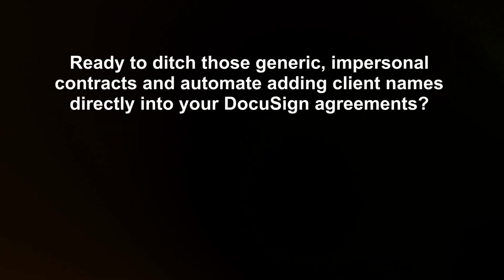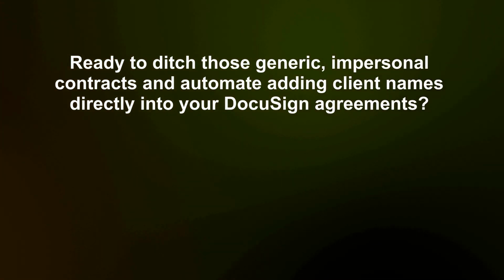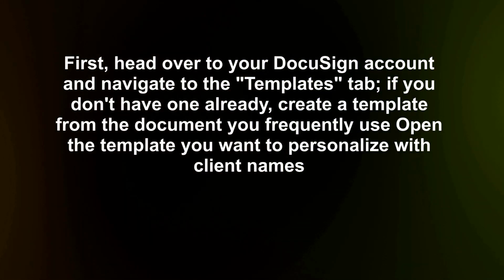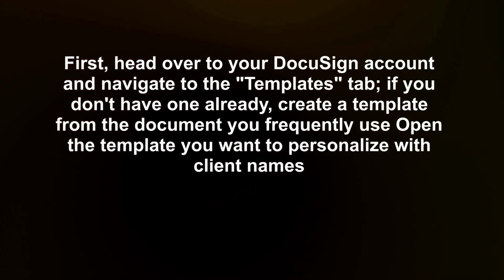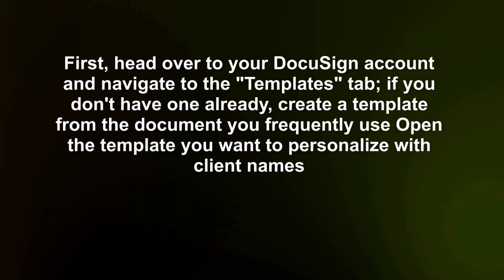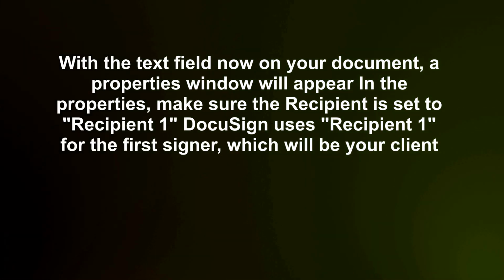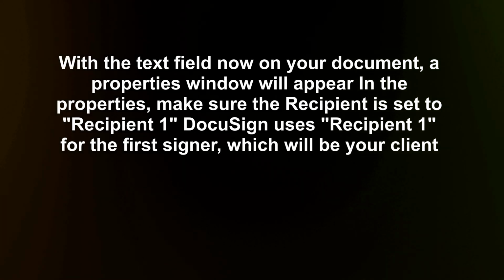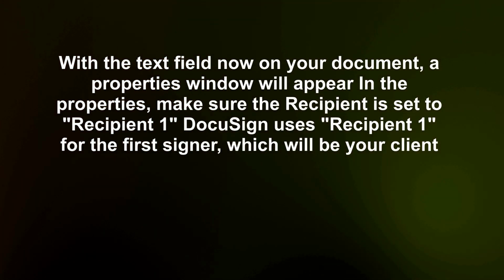How to Add Clients Name In Docusign - GUIDE!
How to Add Clients Name In Docusign details the steps to insert client names dynamically into Docusign documents, ensuring personalized agreements.

00:00 Personalize Contracts with Client Names
00:07 DocuSign Templates
00:15 Standard Fields
00:20 Drag and Drop Text Field
00:27 Recipient Settings
00:32 Data Label Field
00:40 Repeat for Multiple Fields
00:46 Use Template